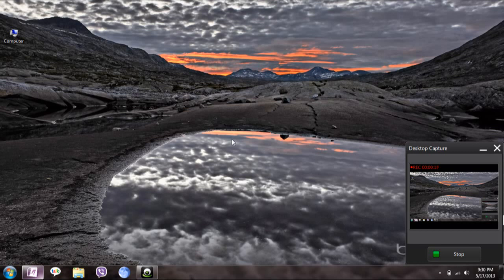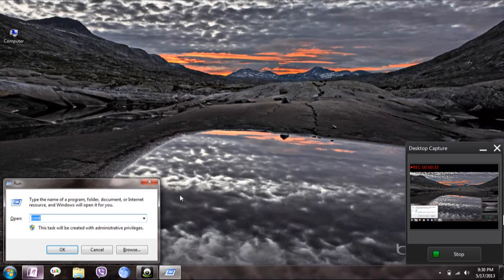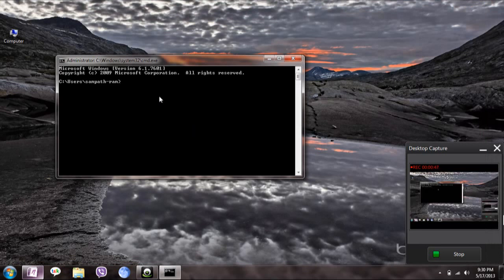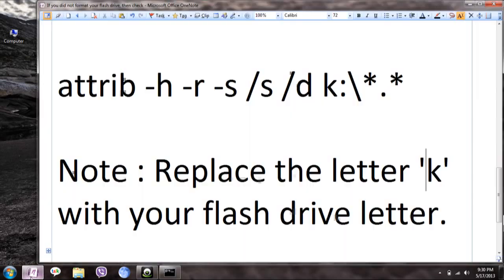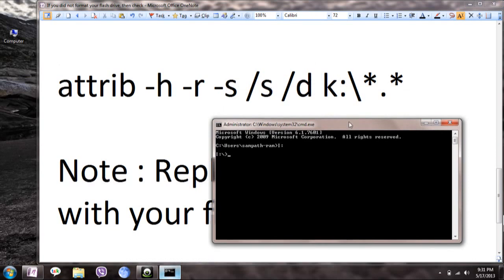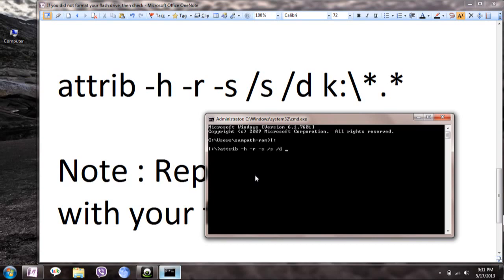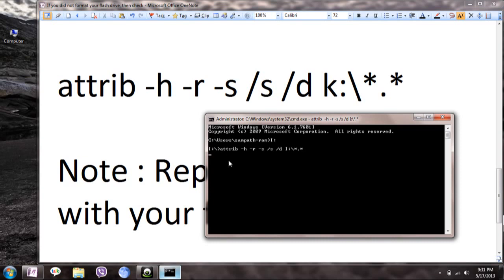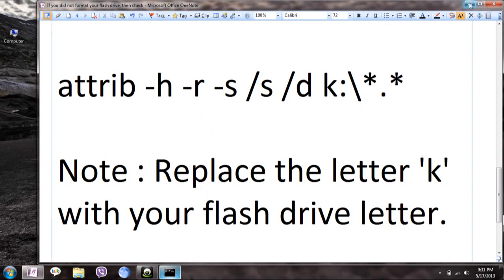How to recover Pendrive Shortcut Files and Hidden Original Files ALL AT ONCE EASY !!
Simple Steps to RECOVER Shortcuts in a pendrive(Unless you have not formatted it ) are being explained in this video .. :) Very Easy to do and it wouldn't take morethan a minute or 2. Take my word ,they are worth watching :).. Do "SUBSCRIBE" to my channel for more updates .. Share this with your friends as they would feel Helpful if they get the data recoverd :) .. Have a great days ahead !